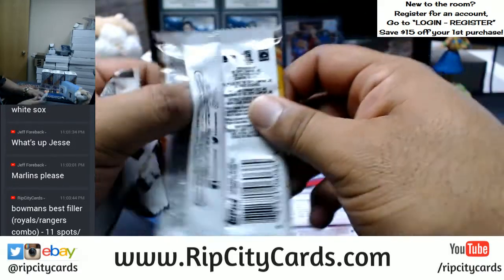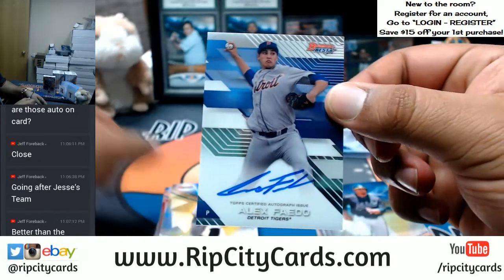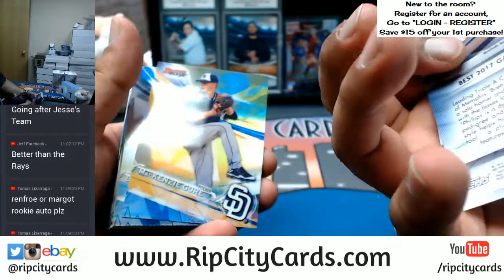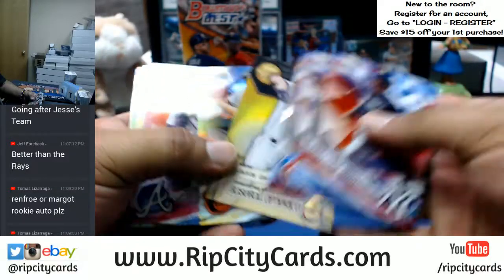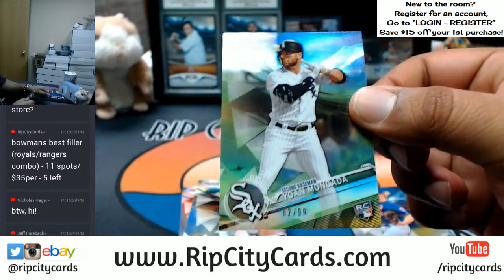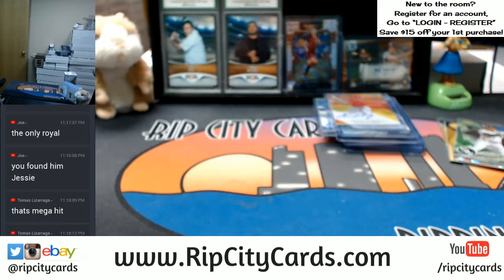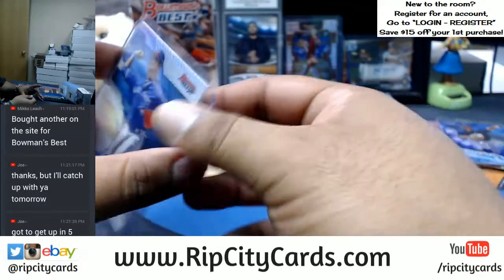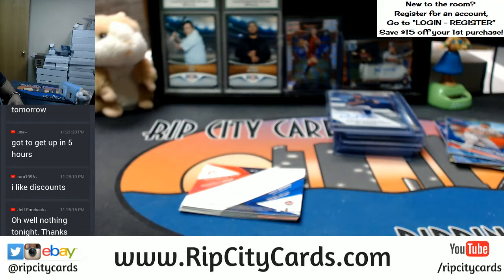2017 Bowman's Best Baseball Half Case Break #2 eBay